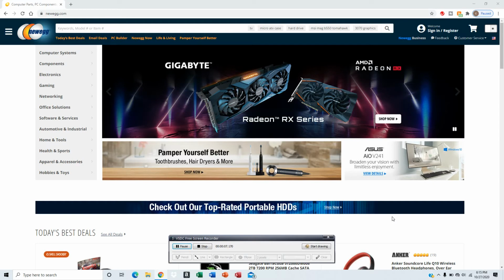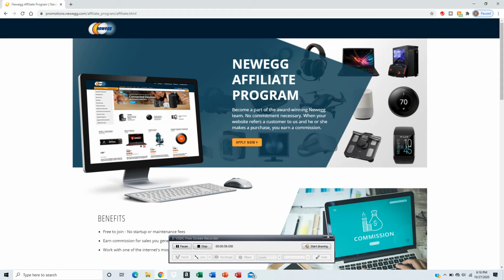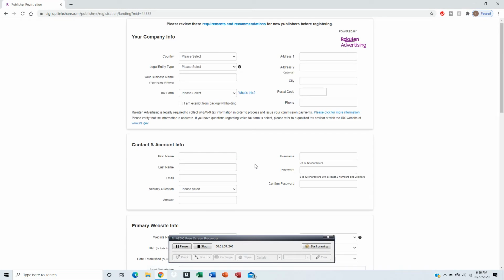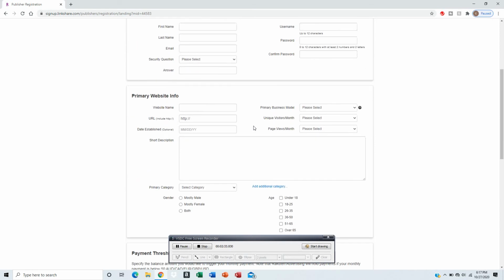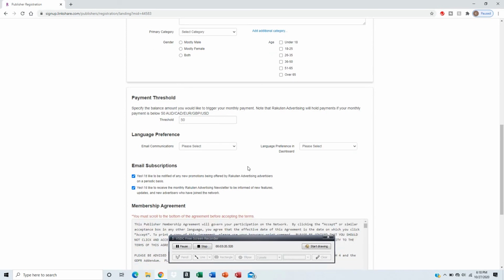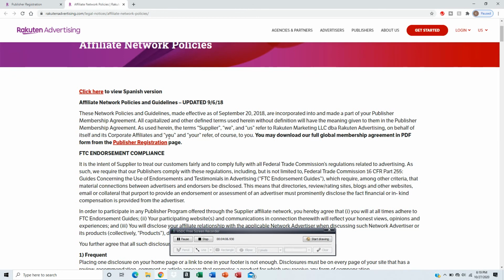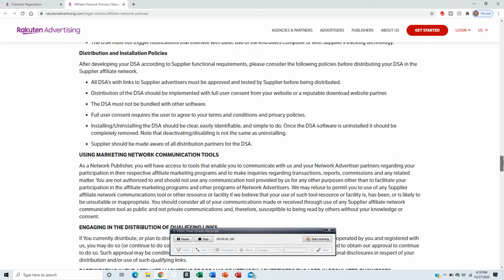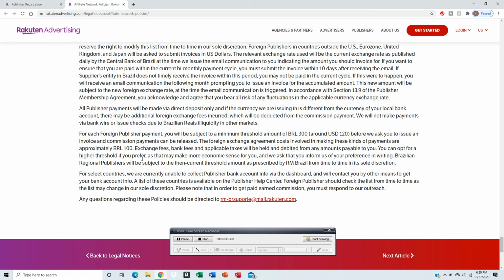New Egg Affiliate Marketing Review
New Egg Affiliate is free to signup and users earn commissions for sales sold.